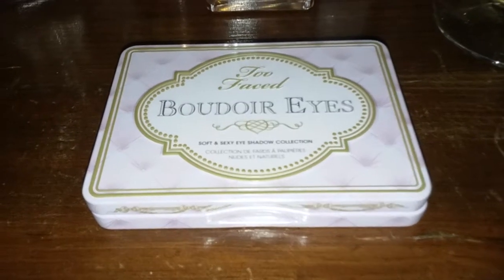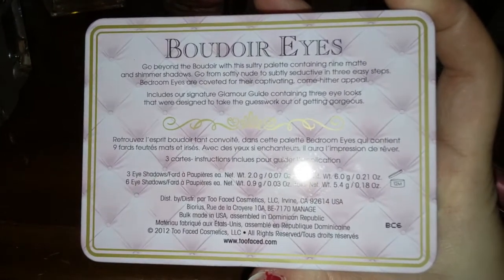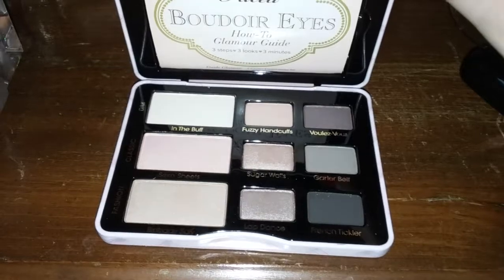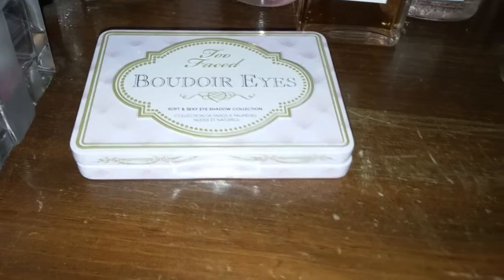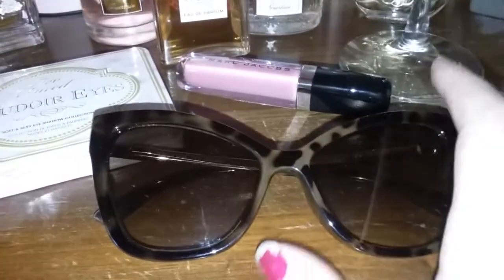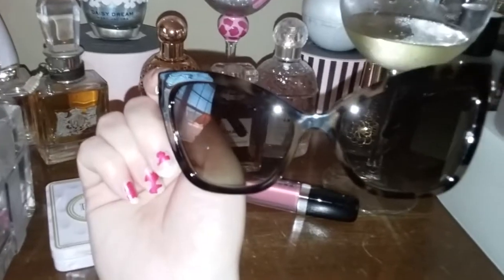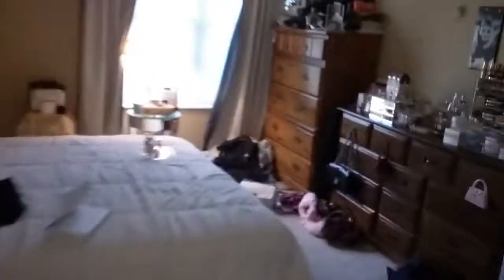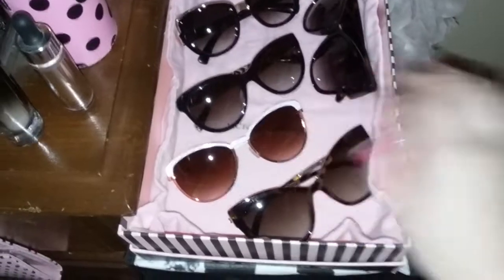Prada Sunnies, Boudoir Eyes, New Marc Jacobs Gloss, Sunglasses Storage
I picked up a few things from my Sephora trip today, and got some beautiful sunnies in the mail yesterday :) I show you how I store my sunnies too!

Products mentioned:

Marc Jacobs Enamored Gloss: Pink Flamingo

Have a great rest of your Saturday loves!